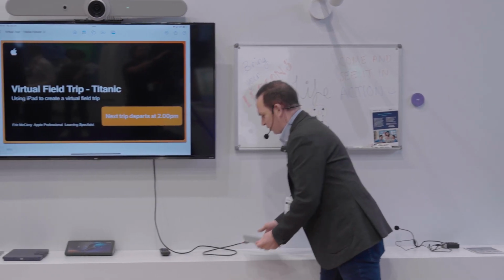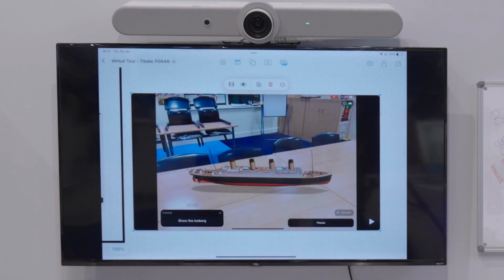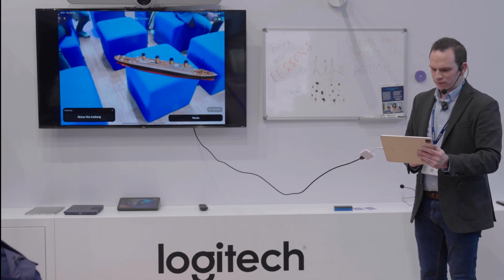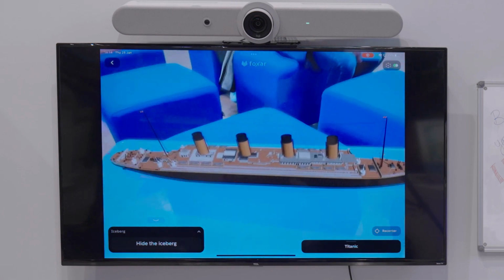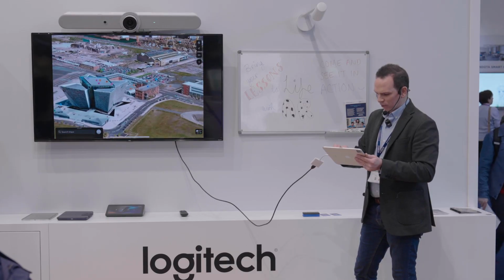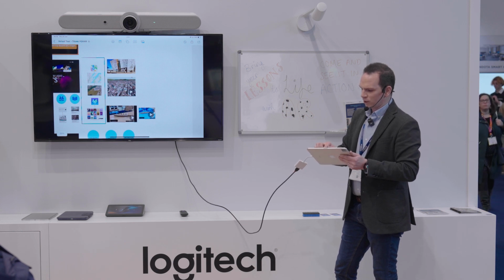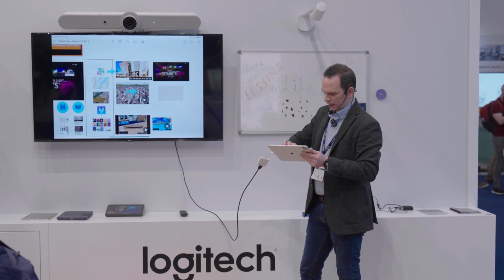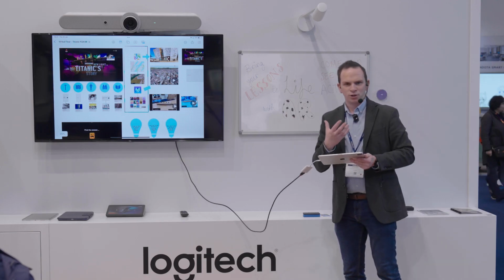Take your school children on a virtual field trip to see the Titanic.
Eric McCleery demonstrates how to use some of the Foxar Augmented Reality (AR) models to take your pupils on a virtual field trip to explore the Titanic.